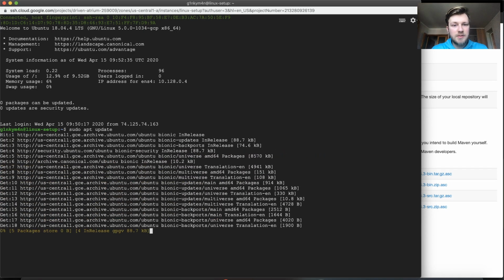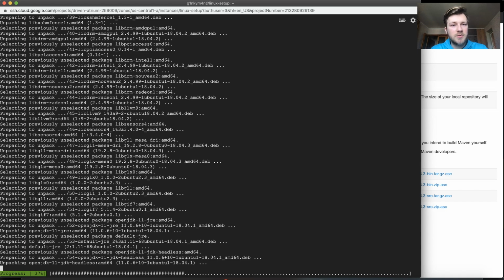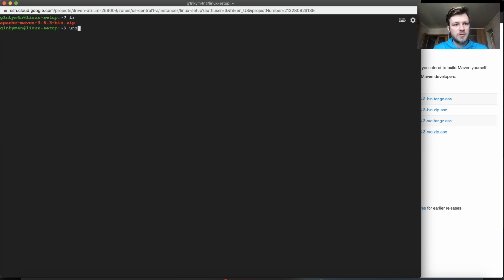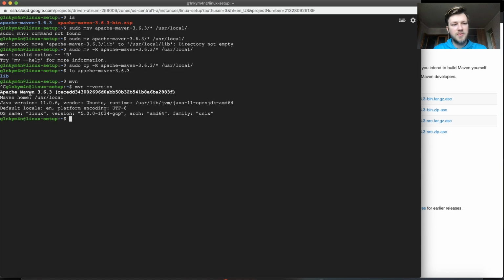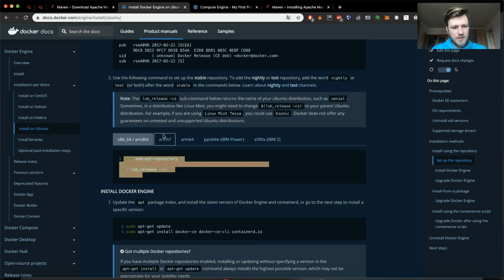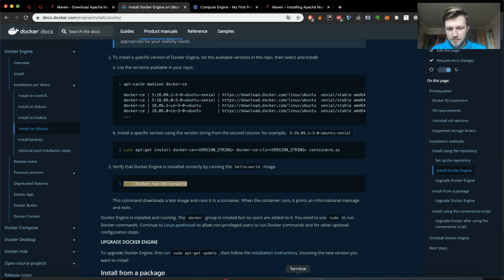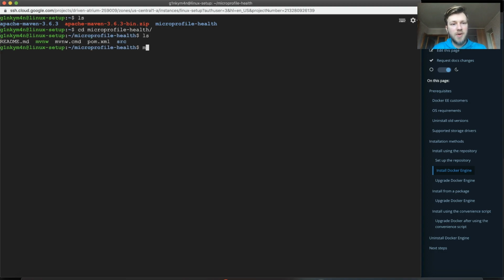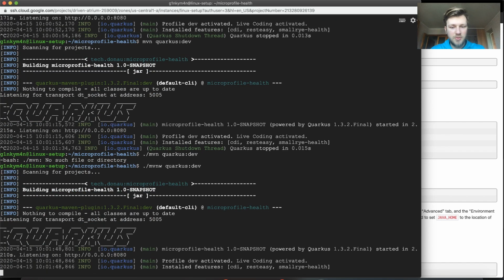Quarkus Backend development with Java and GraalVM - Linux local environment setup